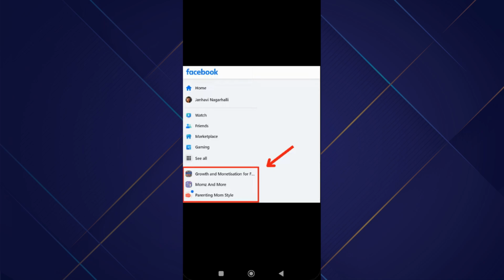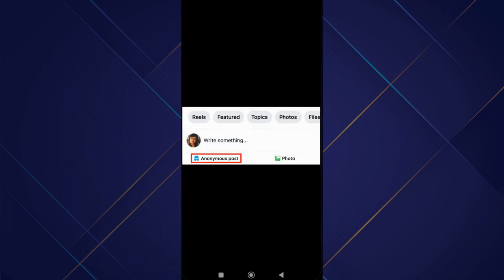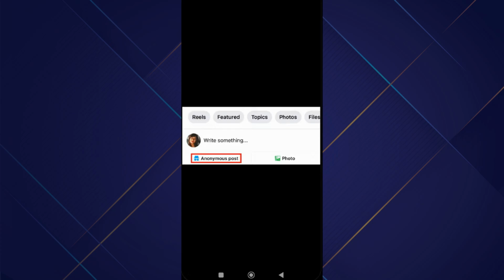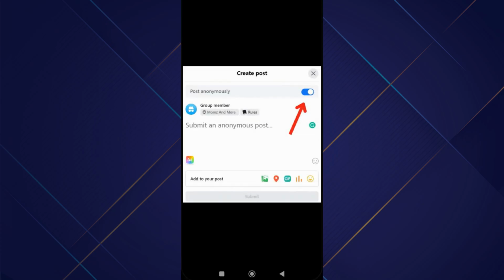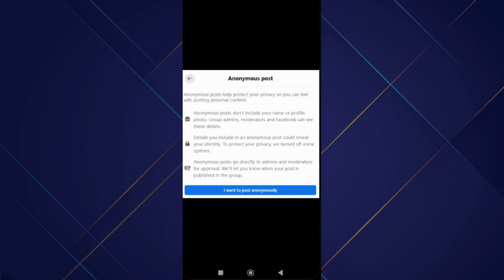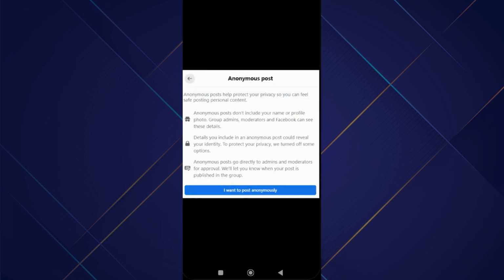How to Post Anonymously on Facebook Group as a Member | Full Guide (2024)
How to Post Anonymously on Facebook Group as a Member

In this video I'll show you how to Post Anonymously on Facebook Group as a Member. The method is very simple and clearly described in the video. Follow all of the steps & Post Anonymously on Facebook Group as a Member